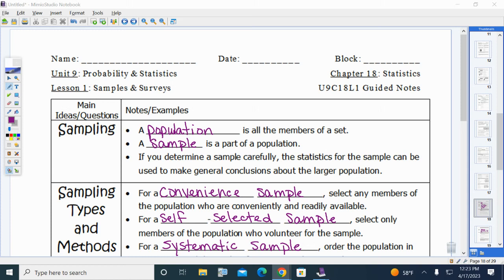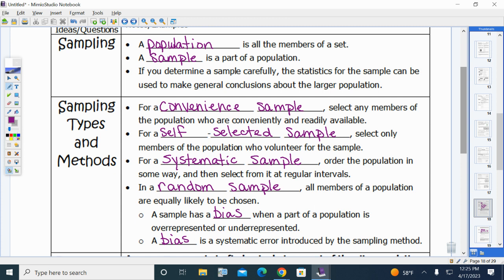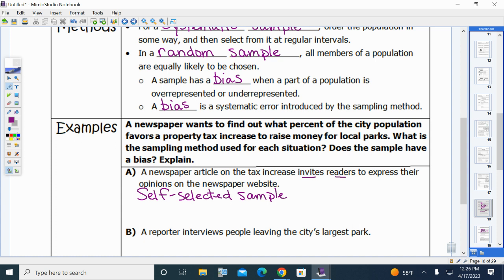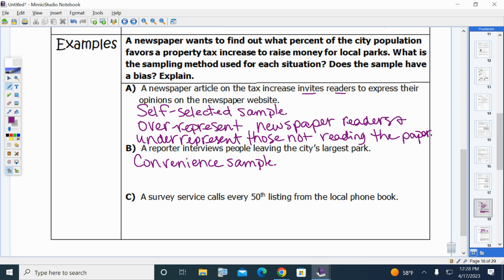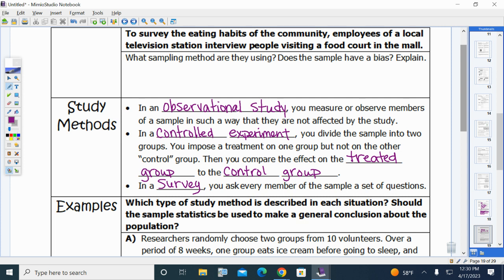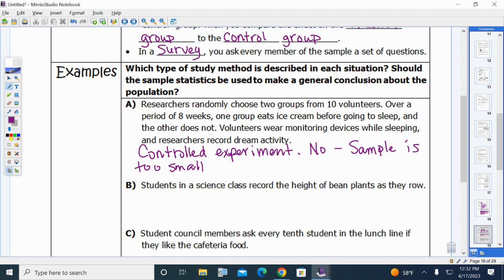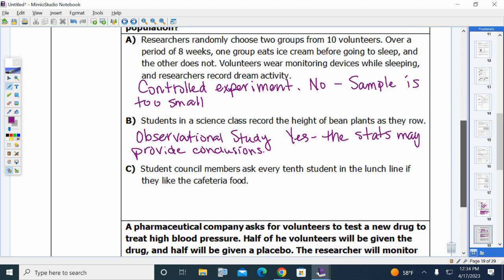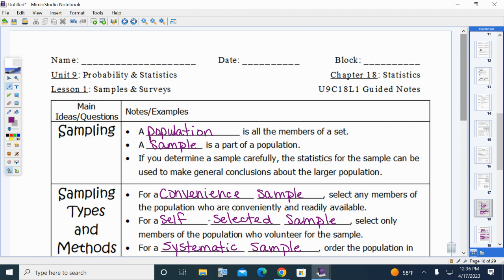U9C18L1: SAMPLES & SURVEYS